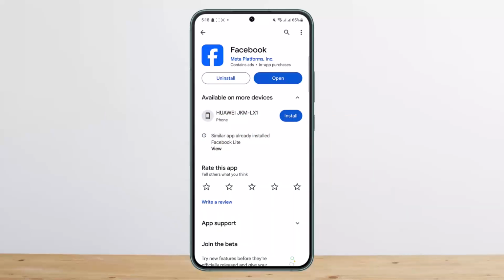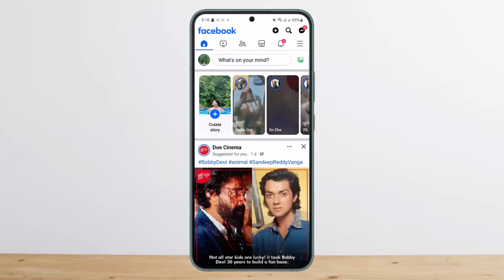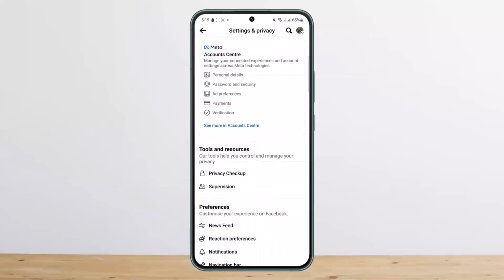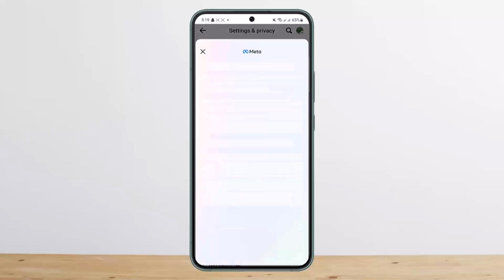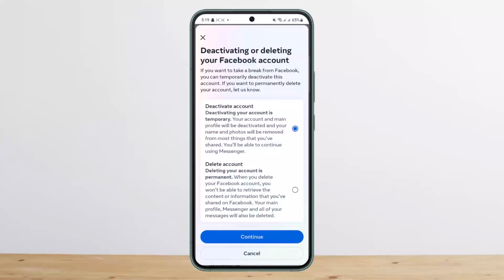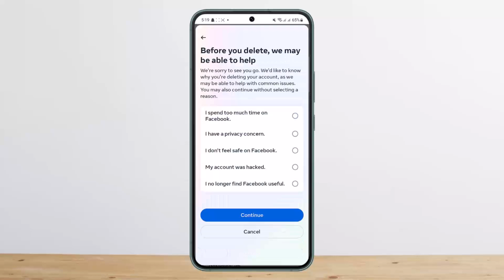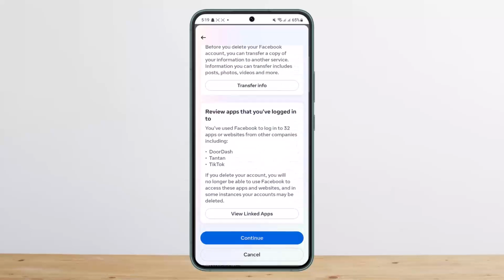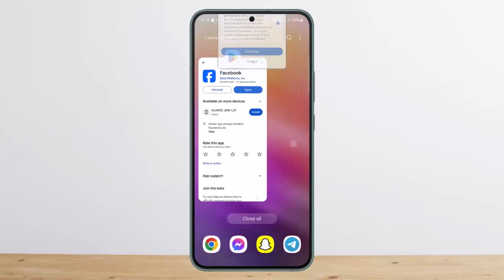How To Delete Facebook Account !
In this tutorial video, I will simply show you how to delete Facebook account after latest update . So just make sure to watch this video till the end.

~ Video Chapters:
0:00 Introduction
0:17 Delete Fb Account
1:15 Outro